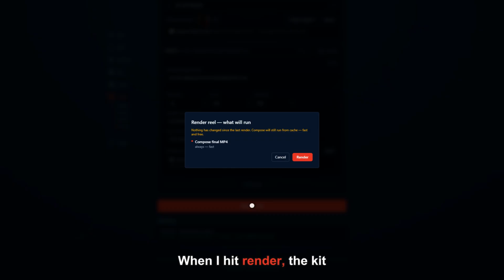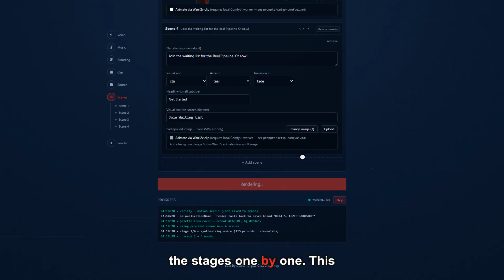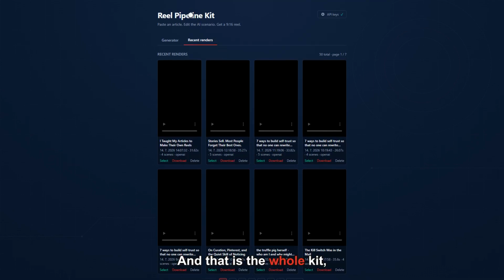Reel Pipeline Kit #8 — Render and history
Part 8 of 8. Pressing render, and what happens after.

Before it starts, the kit shows exactly what it is about to do: synthesize the voice, render the frames, generate any animated clips, compose the final MP4. On a re-render it only redoes the scenes that actually changed, so it stays fast. Everything runs on your own machine — no upload, no queue, no waiting on someone else's server.

Every render is saved in the history below. You can play any past reel, load its scenario straight back into the editor, tweak a line and re-render. Nothing is thrown away.

Reel Pipeline Kit — turn any article into a narrated, captioned 9:16 reel, locally, on your own keys.